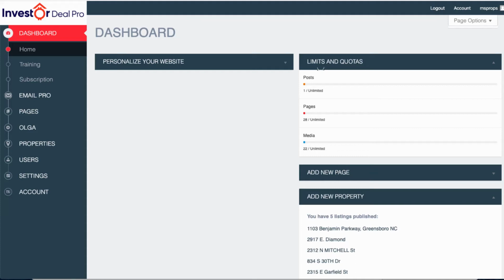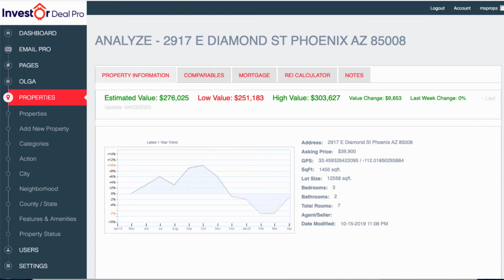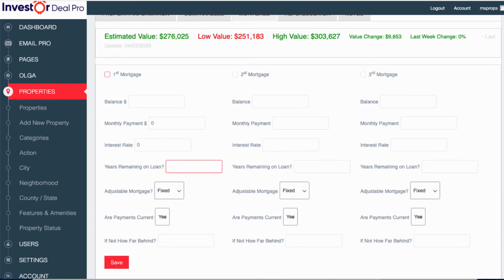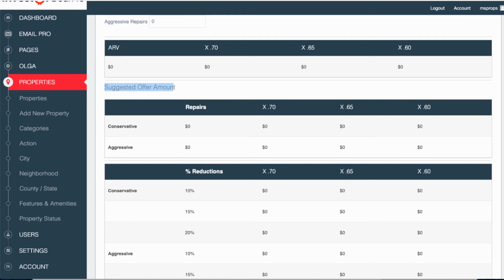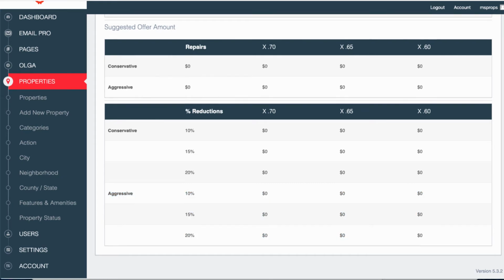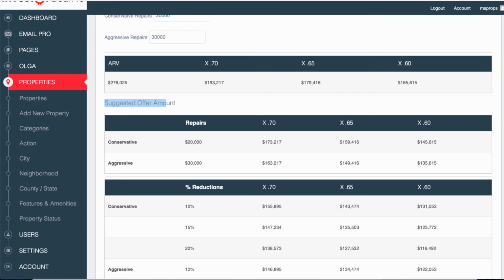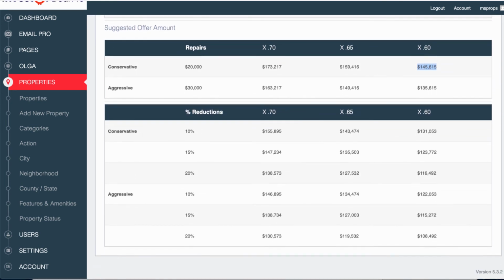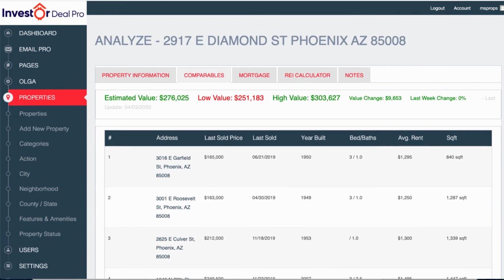[Investor Deal Pro] How to Edit Page Menu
In this video, I'll show you how to analyze properties in Investor Deal Pro.